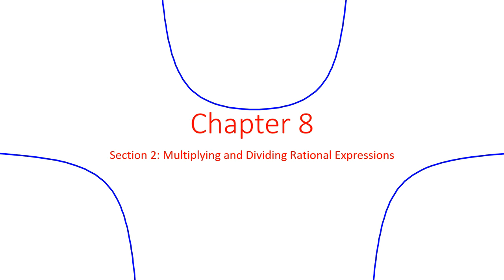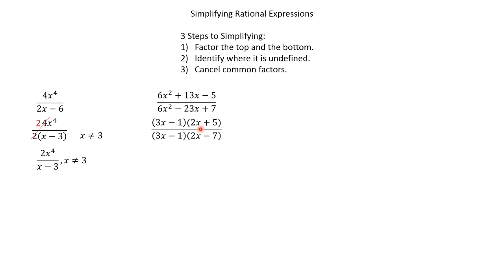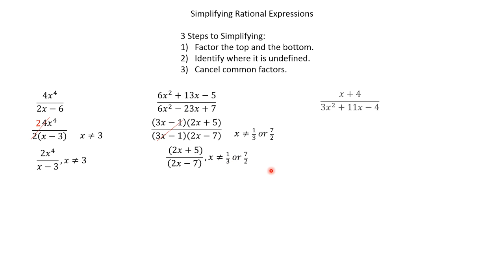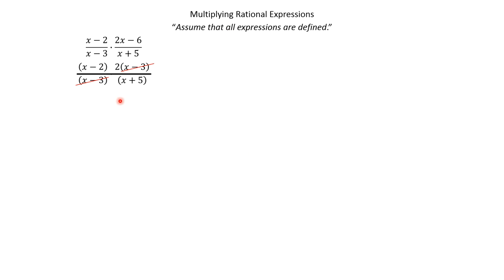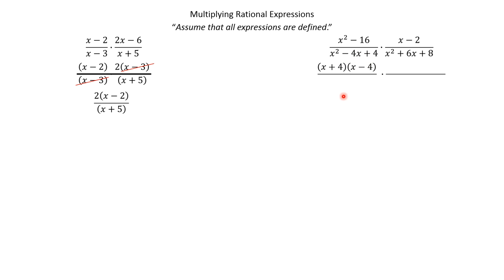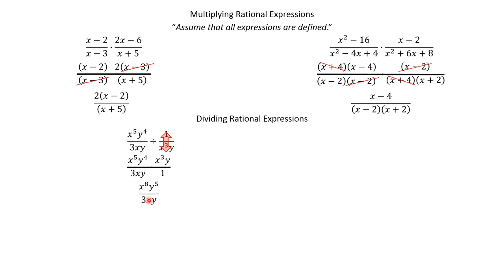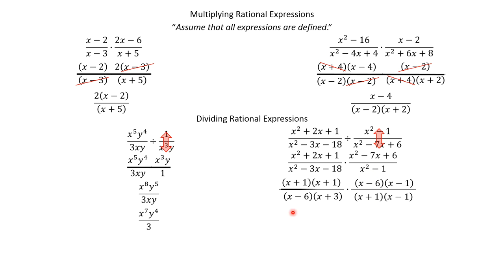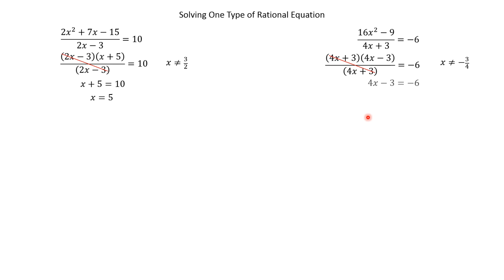8 2 Multiplying and Dividing Rational Expressions